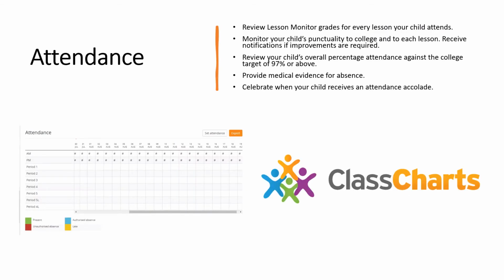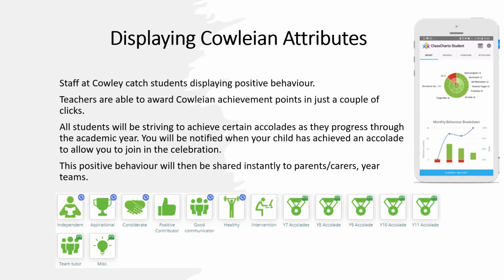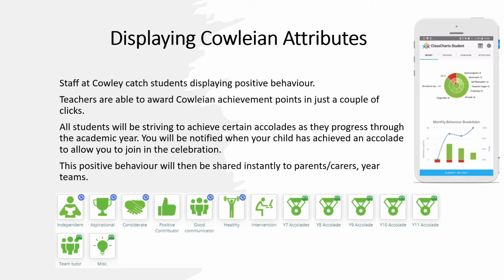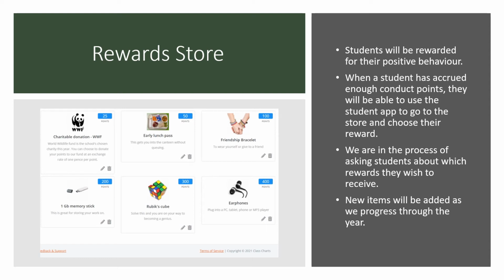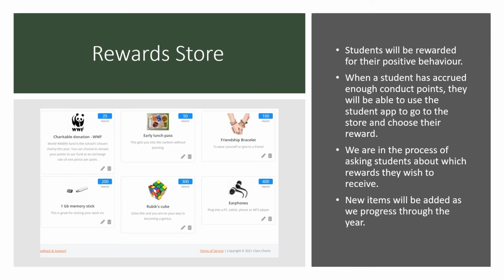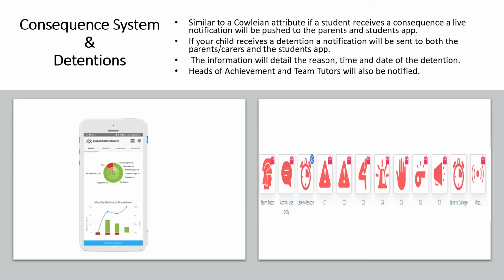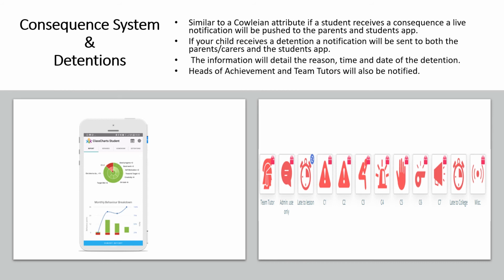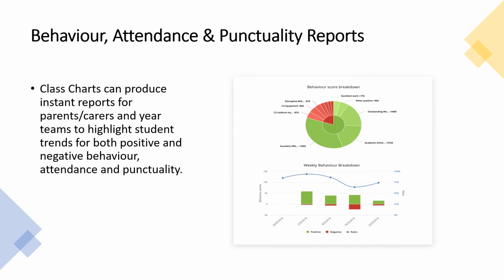Class Charts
Mr Bennett talks us through Class Charts, a new app to engage parents and students.